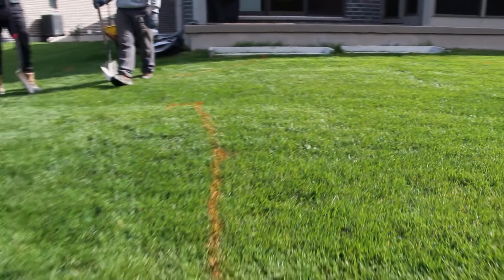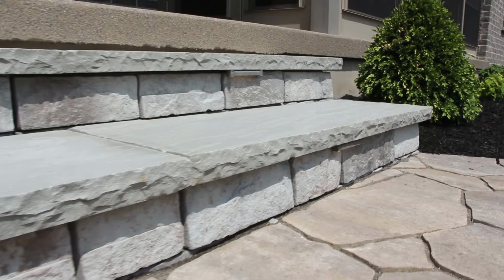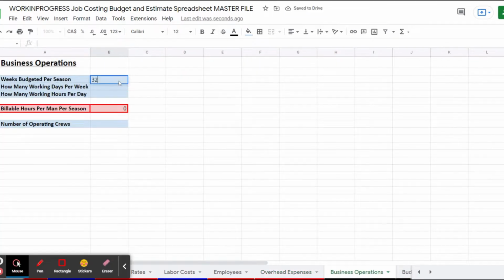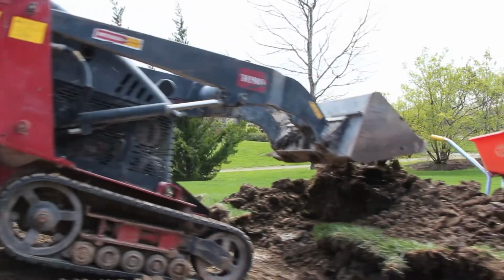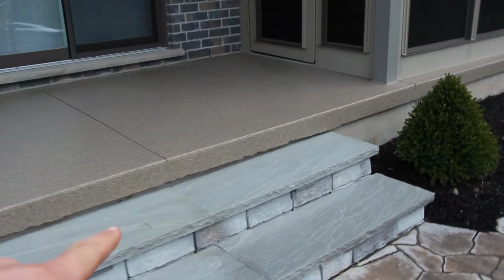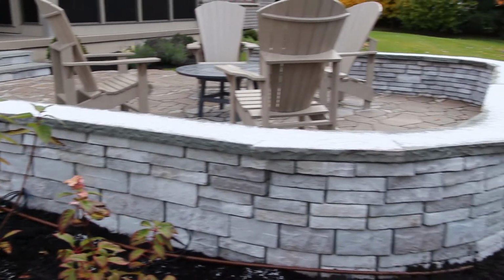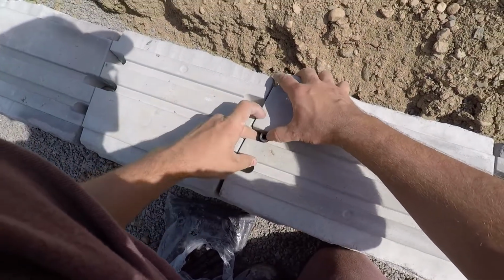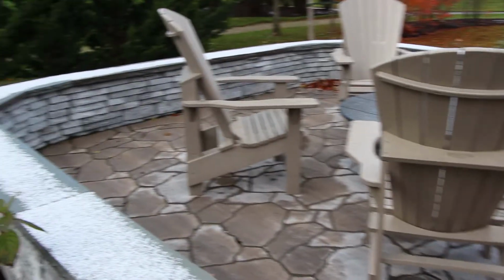How to Price Landscaping Jobs | Creating a Design Concept and Quoting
This is a project we did in the 2021 season where we built a raised patio / seat wall for our client to address the slope of the existing grade. We included steps and hardscape lighting along with this. In this video, we walk through the decisions made with the design concept and how we priced this project to be profitable.

The Budget and Estimate Spreadsheet has been discontinued. We have now developed a software that will help you budget, estimate, and control the operations of you hardscaping business.